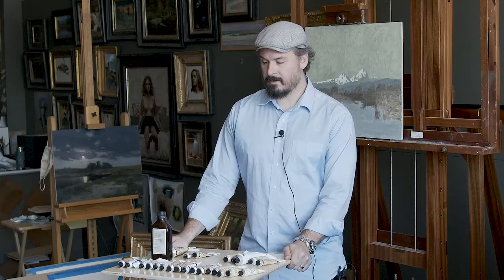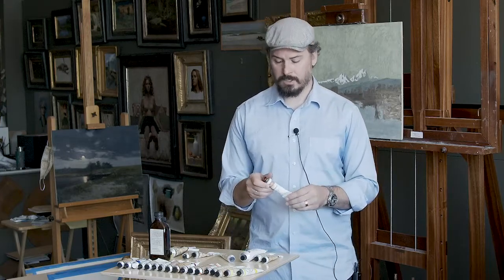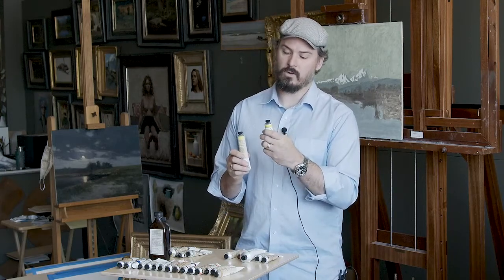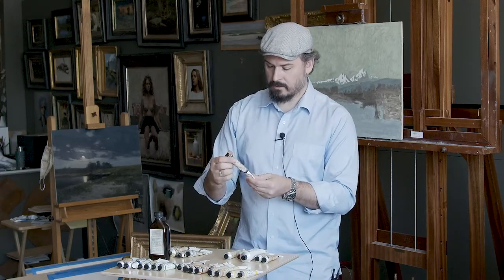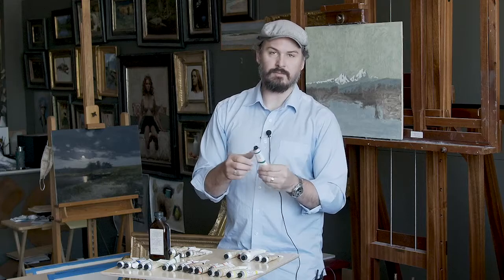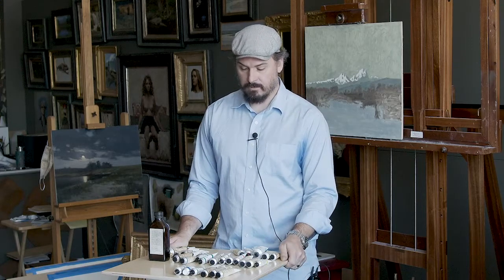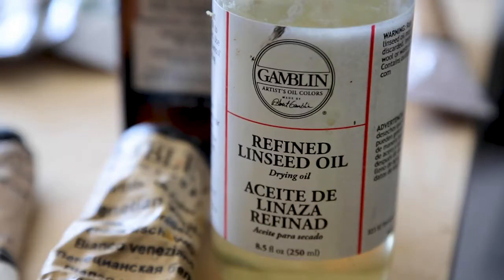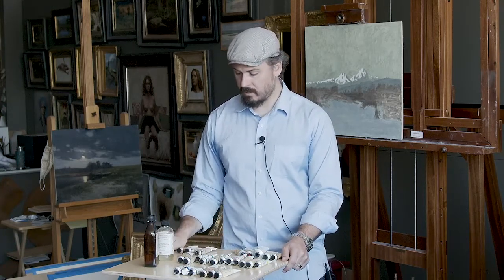Oil Paints & Mediums